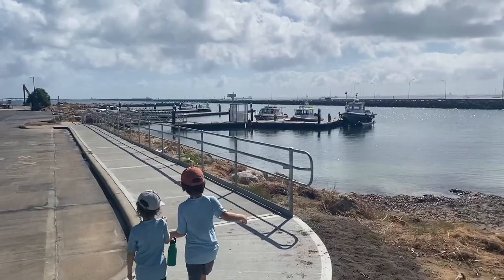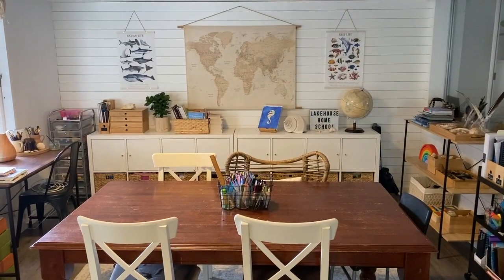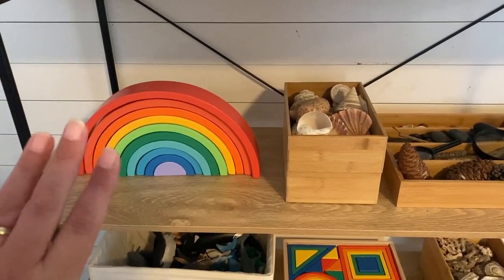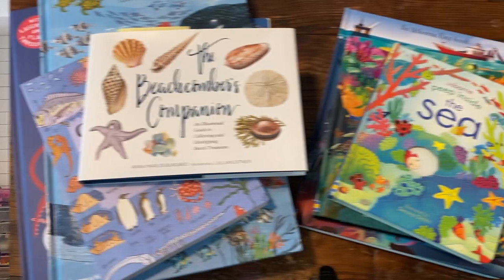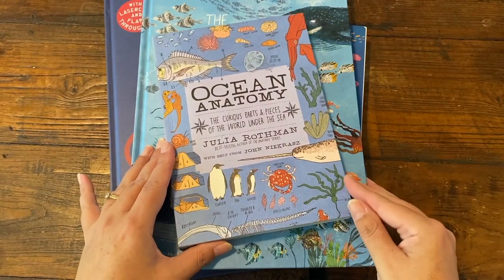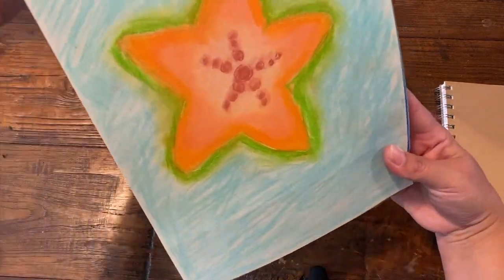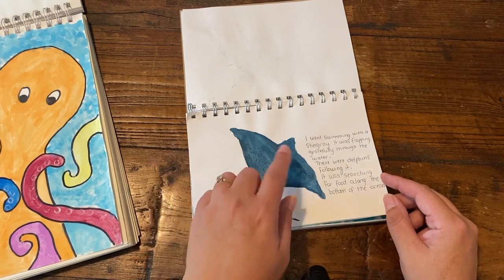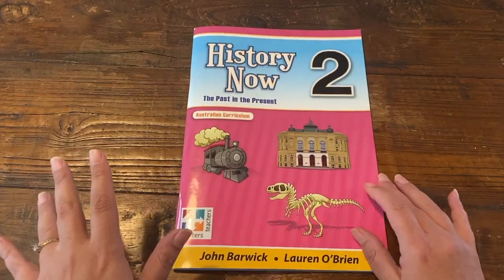REVIEW Ocean Unit Study from Gather Round Homeschool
Hi friends! In this weeks video I give you a review of the Ocean Unit Study from Gather Round Homeschool and I also share with you the things that we added into the curriculum.

Oceans unit study from Gather Round Homeschool...